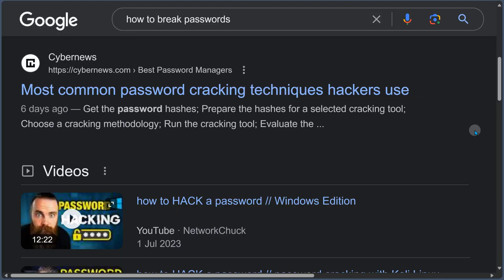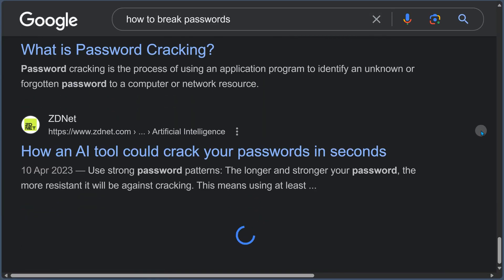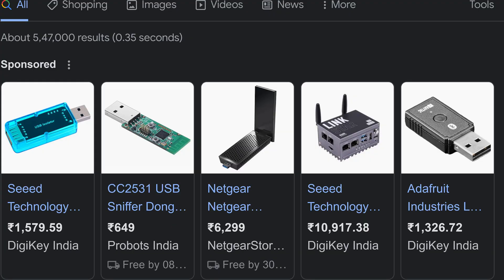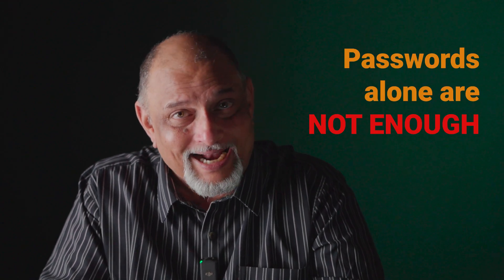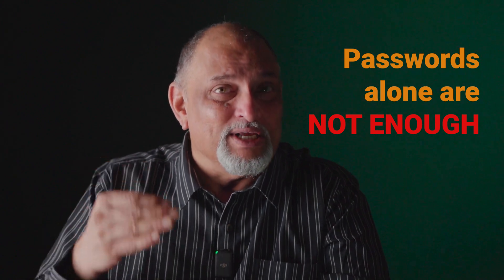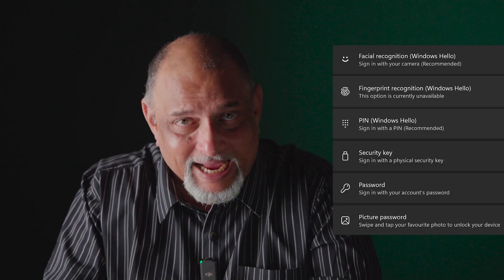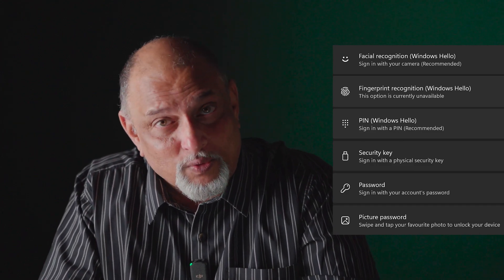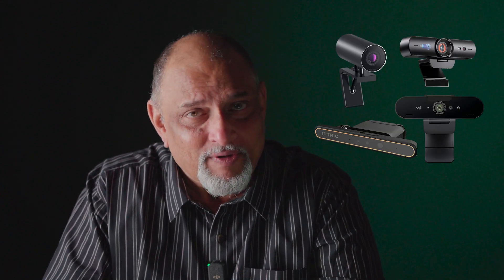Stop using passwords - use Password less login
password is no longer enough to safeguard our logins.
We need a much higher level of protection.
That is where multi-factor or 2 factor authentication comes in.
Unfortunately, even that can be hacked.
So we have to go to the next level - eliminate the use of passwords altogether.
This is done using Microsoft authenticator app (or similar apps) which support phone based sign in. Phone itself becomes one of the authentication factors.
Learn the benefits of this.

References
Windows login without passwords

Efficiency Best Practices for Microsoft 365
130 best practices everyone must know